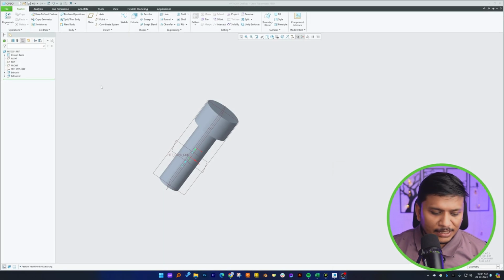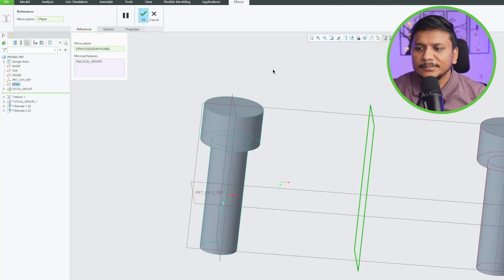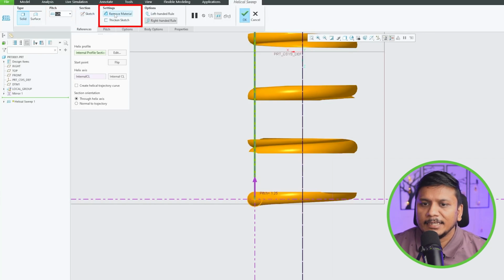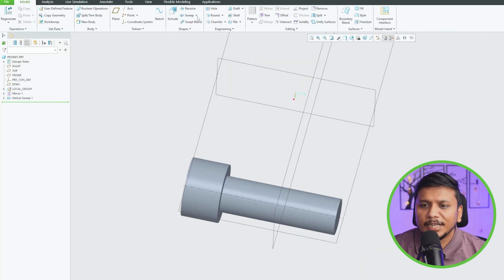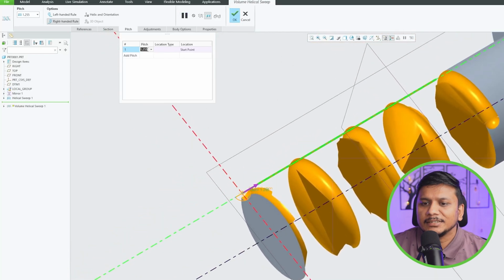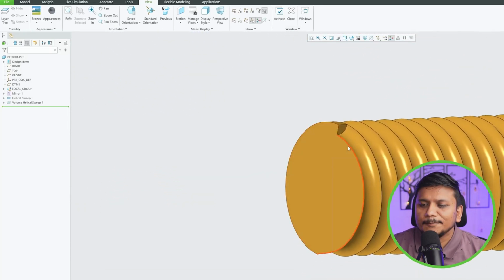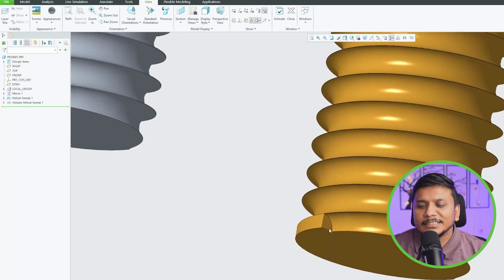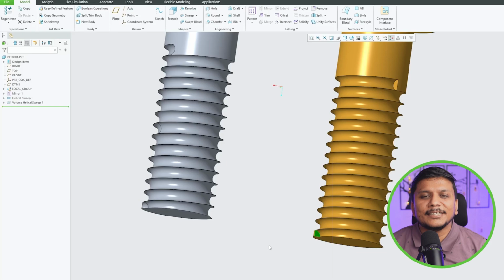Difference between Helical Sweeps and Volume Helical Sweep in PTC Creo | #27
In this video, we explore the key differences between Helical Sweeps and Volume Helical Sweep in PTC Creo. Learn how to effectively utilize these powerful tools to create complex geometric shapes and enhance your 3D modeling skills.